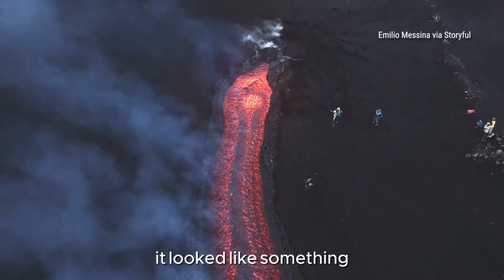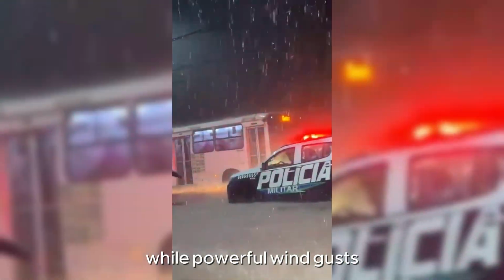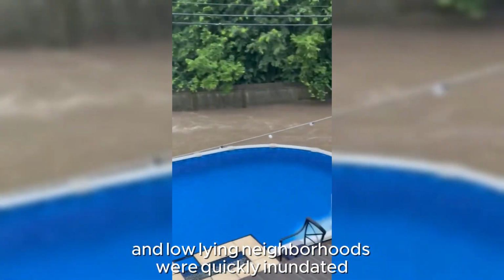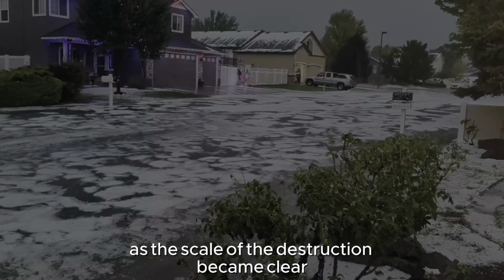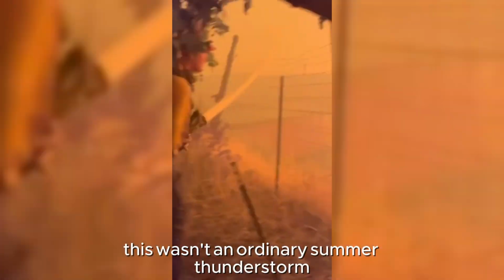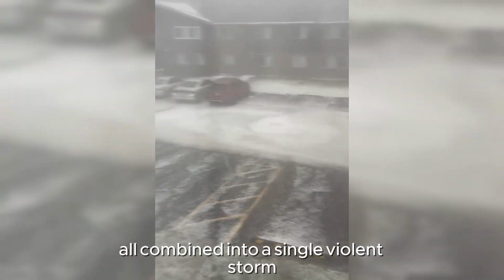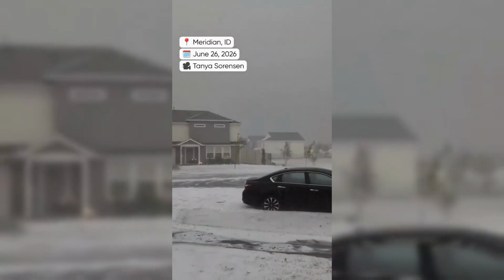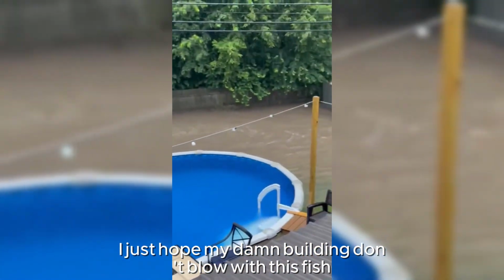Idaho Weather Disaster: Streets Buried in Hail, Cars Trapped & Flood Emergency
A powerful thunderstorm brought devastating weather to Idaho, producing massive hail, dangerous flash flooding, destructive winds, and hundreds of lightning strikes across Meridian, Boise, Nampa, Caldwell, and surrounding areas.

In this video, we break down exactly what happened during one of Idaho's most severe storms in recent years, how streets became rivers after enormous amounts of hail melted, why emergency crews declared local emergencies, and why meteorologists are now warning about a growing wildfire threat caused by hundreds of lightning strikes.

Watch until the end for the complete timeline, the latest weather updates, and the science behind this rare and dangerous storm.